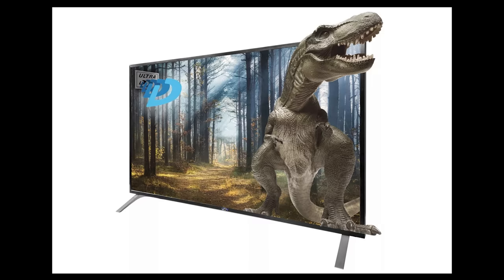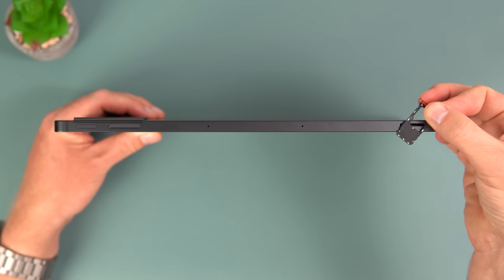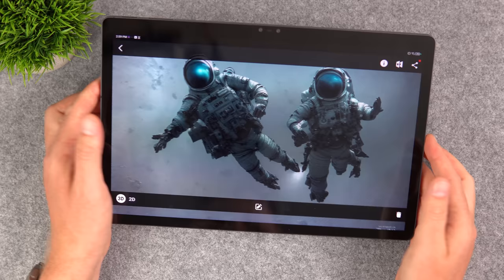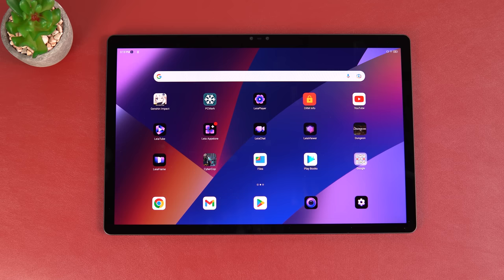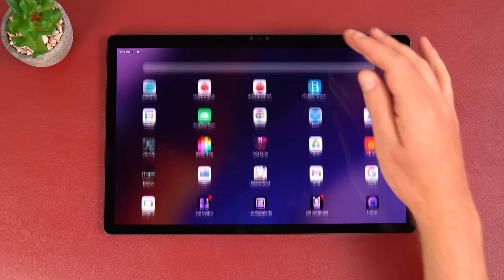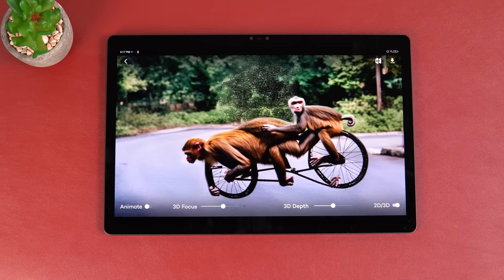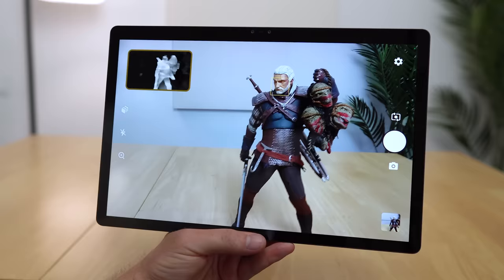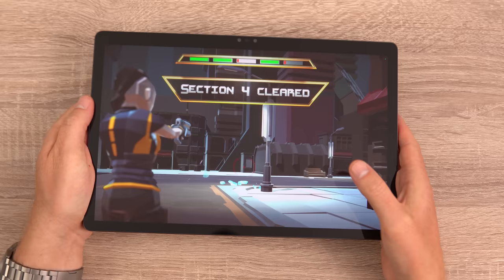This 3D AI-Powered Tablet Needs No Glasses! Leia Lume Pad 2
The innovative glasses-free 3D tablet the Leia Lume Pad 2 is perfect for 3D content creation, gaming, and movies. Order the Lume Pad 2, the world’s first 3D•AI tablet
This video gives an in-depth look at what's possible on the world's first AI-powered tablet.

Key specs:
12-4-Inch 2560 x 1600 3D Lightfield screen. 120hz & no glasses required!
Powered by the Snapdragon 888 with 8GB of RAM and 128GB of storage.
MicroSD support. And a large 9260mAh battery with 35W fast charging.

00:00 - Intro
01:22 - Build and features
03:15 - The 3D screen features, settings, and UI
07:00 - Leia Appstore, LeiaChat and LeiaFrame
09:04 - Fun with LeiaDream AI Stable Diffusion
11:26 - LeiaTube & 2D to 3D
13:01 - LeiaViewer 3D Model viewer
14:01 - LeiaCamera 3D Stereoscopic cameras
14:32 - Benchmarks and loudspeaker test
15:50 - 3D Gaming
16:27 - Final thoughts